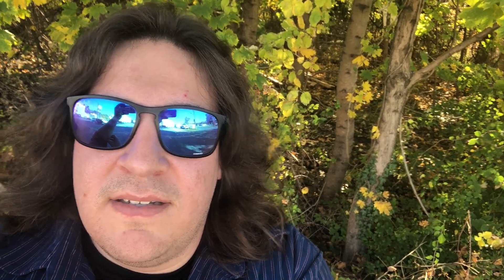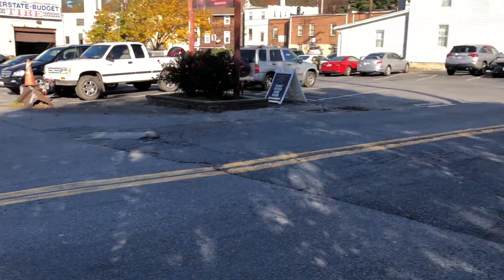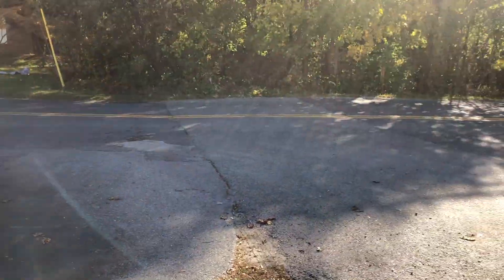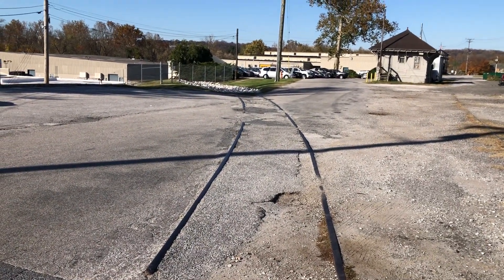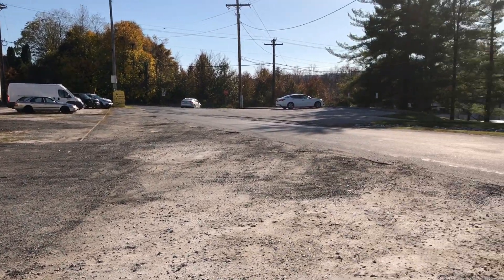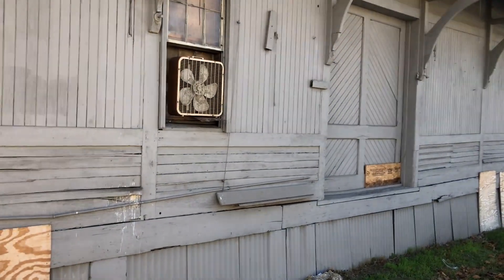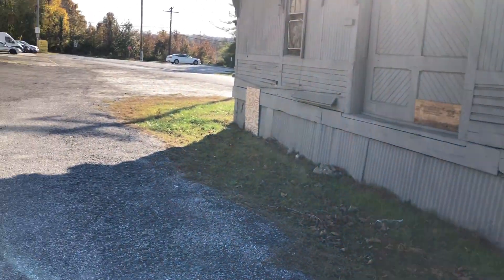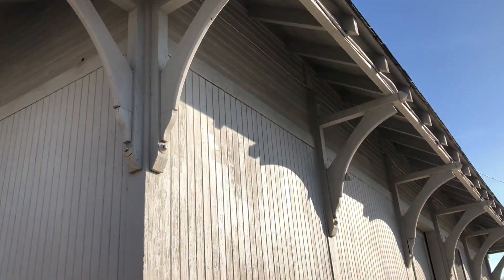PRR Freight Shed | The Forgotten PRR Mainline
I found these tracks and rail shed about 20 years ago while driving through Cockeysville MD. The tracks are unfortunately abandoned, but the MTA Light Rail utilizes the route (not same tracks) as the NCR did many years ago after crossing Warren Rd headed South.  A single spur can be seen from Warren Rd that does connect to the abandoned section of track - Maybe as a maintenance spur. The North Bound Light Rail lines make a left turn after crossing Warren Rd to then cross Beaver Dam Rd diverging the abandoned section of NCR tracks.

The York Rd overpass was taken out and it appears a railroad never crossed York road until looking at old photos / railroad structures.

The Bike trail begins about 2 - 3 miles north of this find.